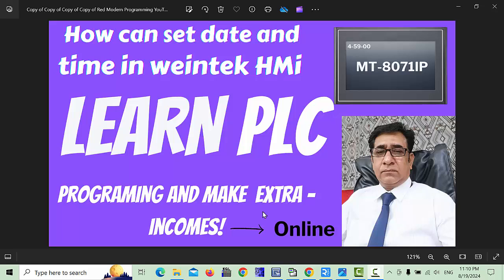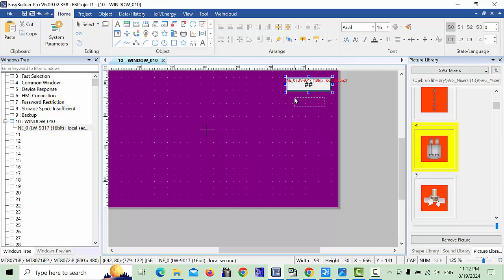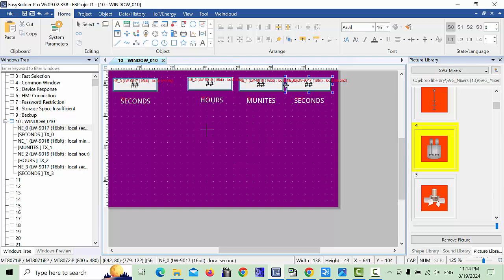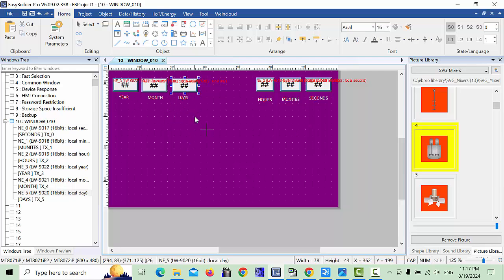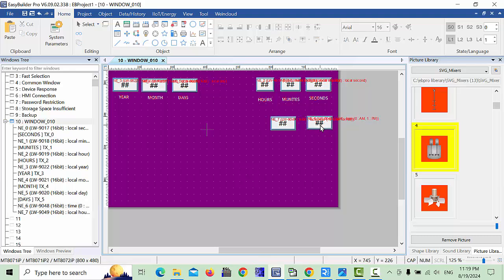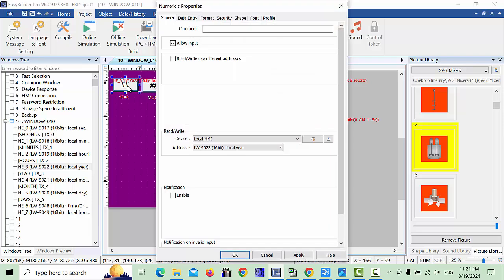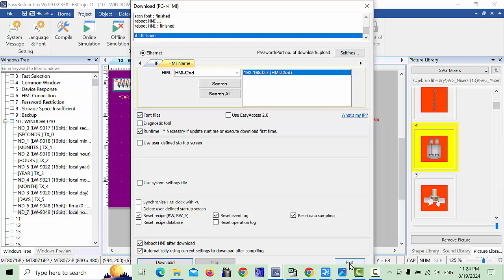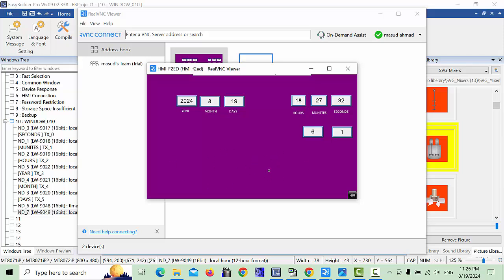how to set date and time in weintek HMI